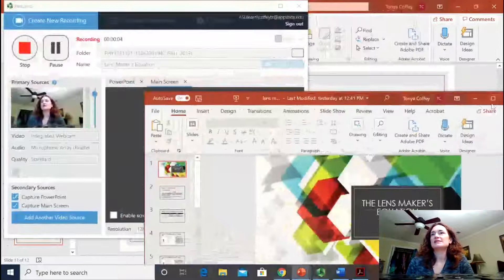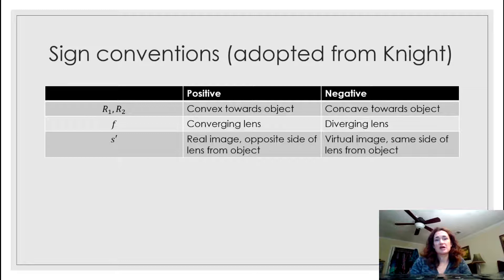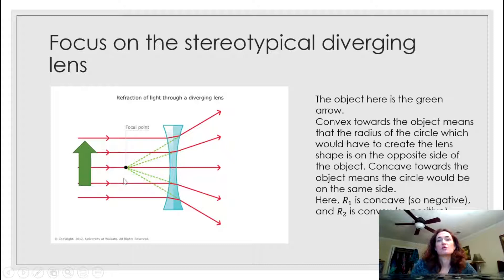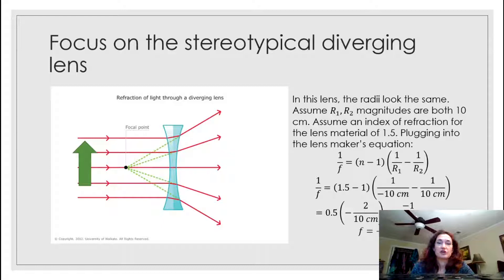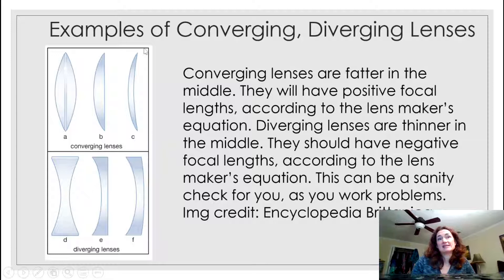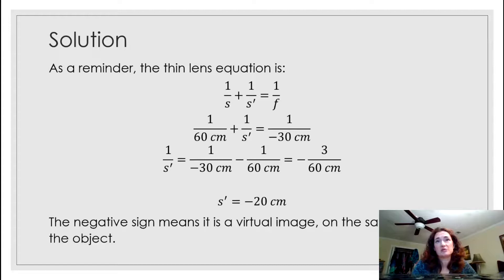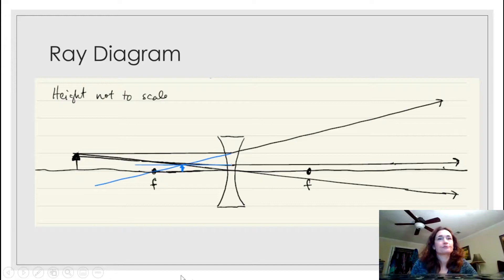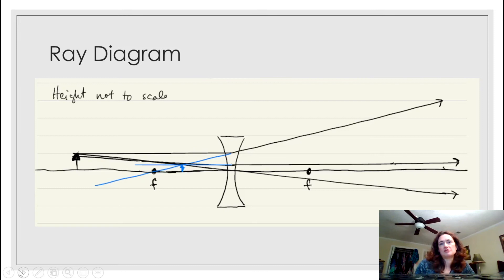Lens Maker's Equation and Diverging Lenses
In this video I introduce the lens maker's equation. I work an example finding the focal length of a diverging lens. I also apply the thin lens and magnification equations to an example of a diverging lens.